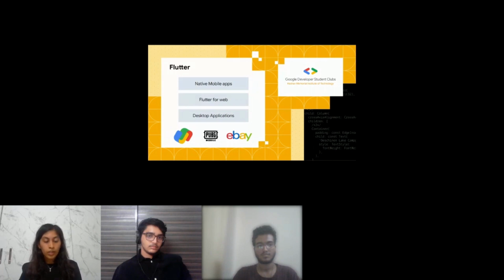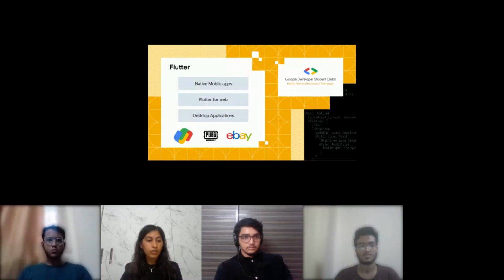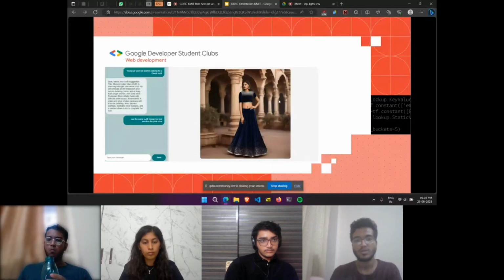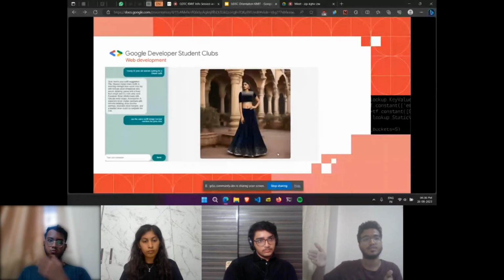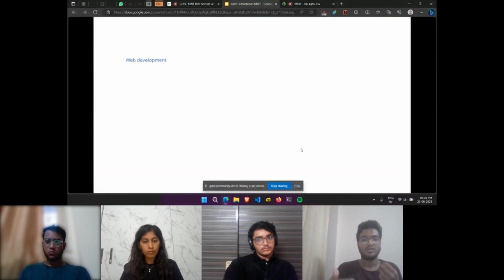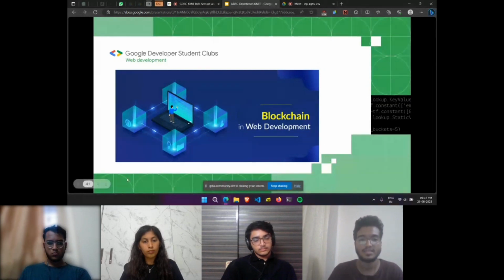GDSC KMIT Info Session 2023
Here is a recording of the first ever GDSC KMIT event!

GDSC KMIT Info Session and Q/A
Aug 26, 2023 - 6:00 PM (IST)